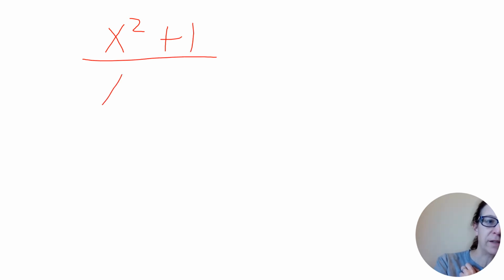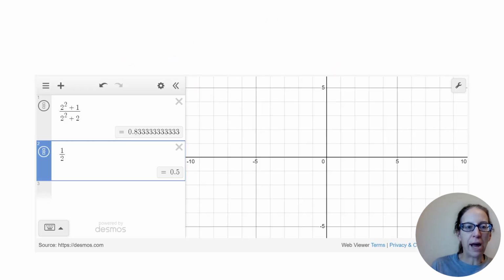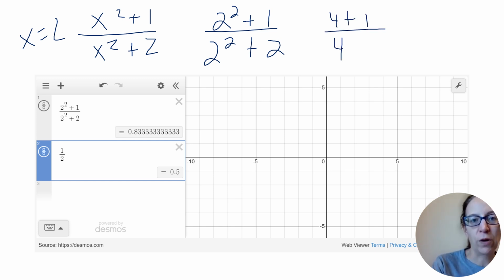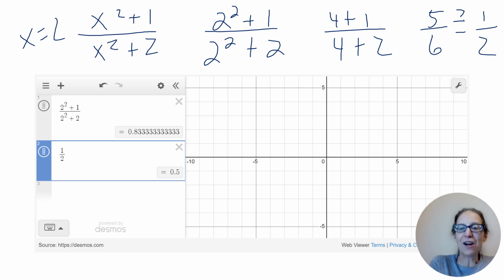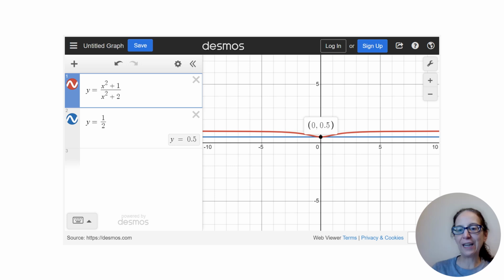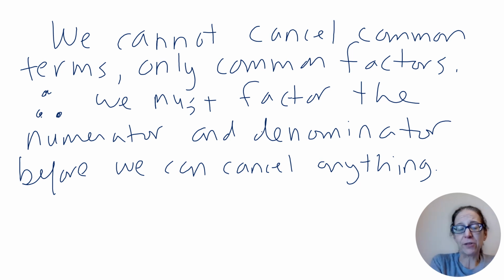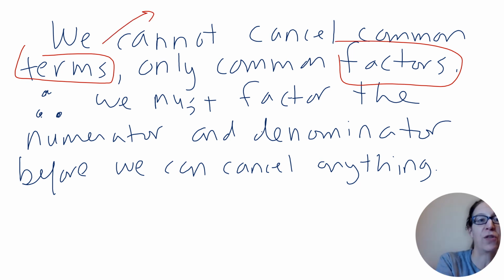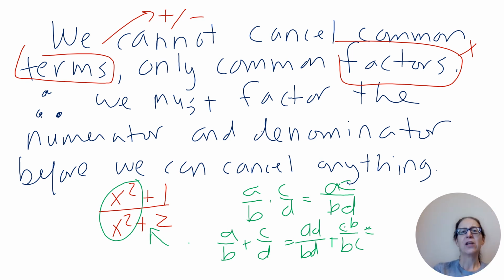Unit 7 Lesson 2 Reasoning of How We Cancel